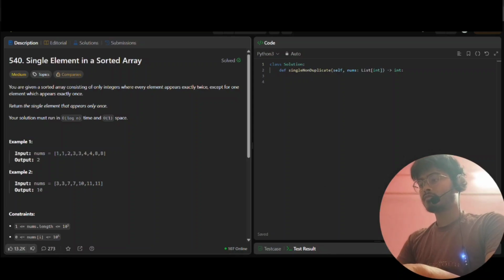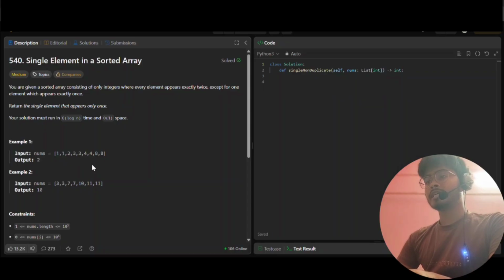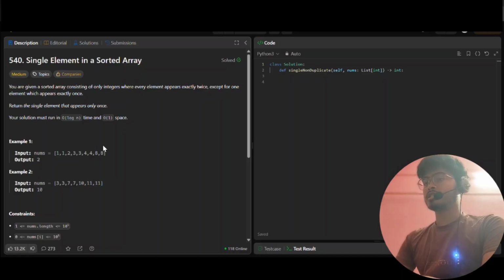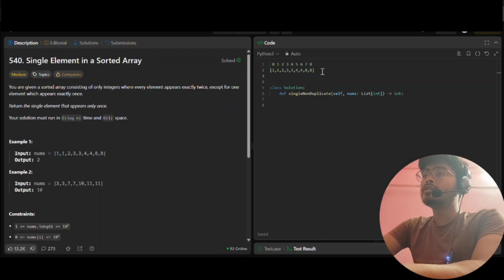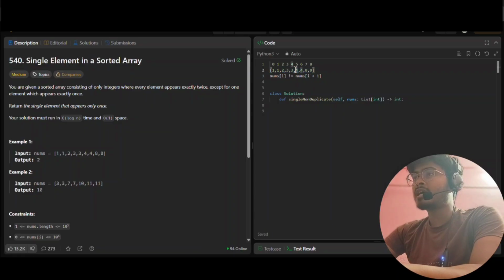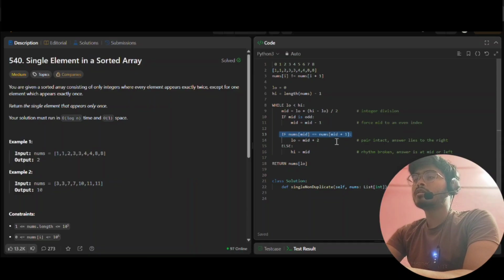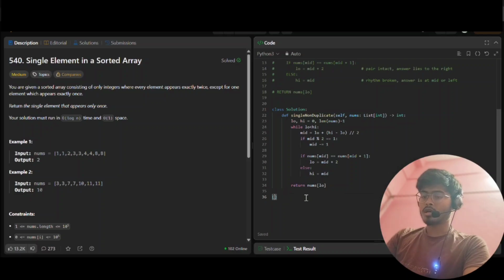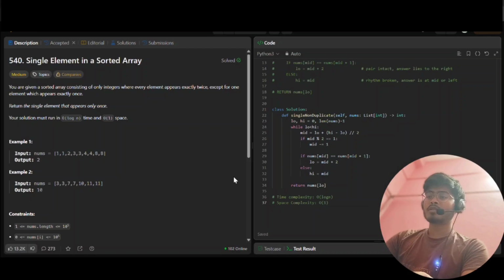Single Element in a Sorted Array in O(log n) (LeetCode 540)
Every element in this sorted array appears exactly twice. Except one. Find it.

The XOR solution gives the right answer and still fails the interview, because the problem demands O(log n) time and O(1) space. That means binary search. But binary search on what? There is no target value to look for.

In this video we derive the answer from scratch: the index parity insight that splits the array into a clean left region and right region, the full Python implementation, three dry runs including the edge cases interviewers deliberately hand you, and the five bugs that show up again and again in beginner submissions.

If you take away one idea, take this one: binary search works on any monotonic property, not only on sorted values. That single upgrade unlocks a whole family of Medium and Hard problems.

1. Why a correct answer can still be a rejected solution
2. Binary search as a search over a property, not a value
3. The parity invariant and how to derive it yourself
4. Why hi = mid and not hi = mid minus 1
5. How to defend O(log n) and O(1) out loud

SOLVE THESE NEXT, IN THIS ORDER
278. First Bad Version, the purest form of find the first true
162. Find Peak Element, binary search on an array that is not sorted
875. Koko Eating Bananas, binary search over an answer range

Coinslive is a skill sharing platform. Experts get paid to teach, learners build practical skills, employers find proven talent. Discover, Learn, Practise, Prove, Earn.

I will pick the most common one and make the next video on it.